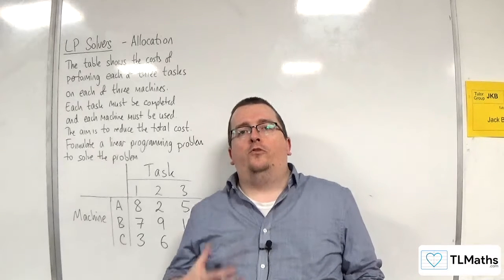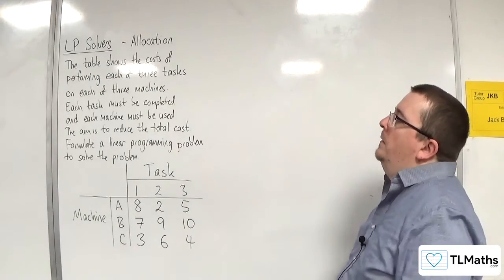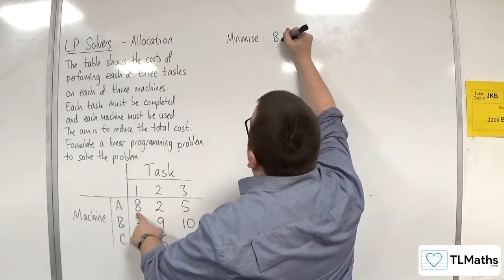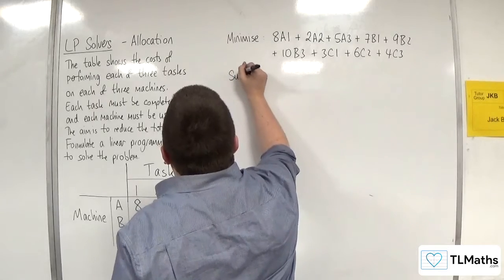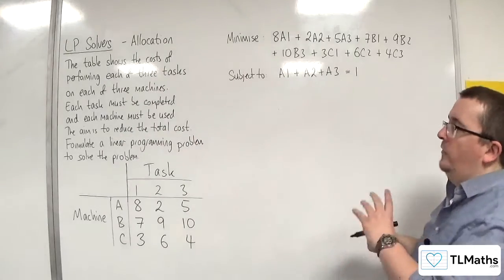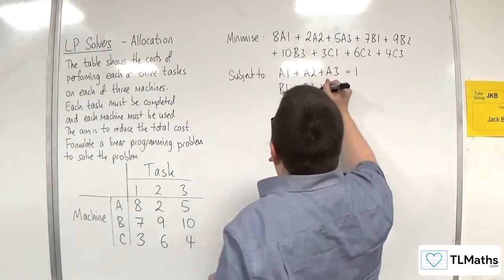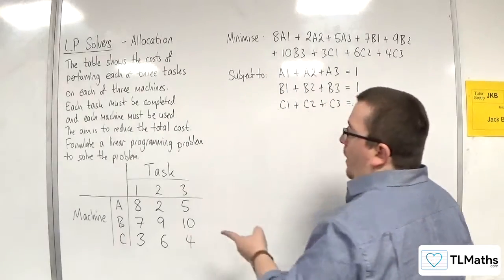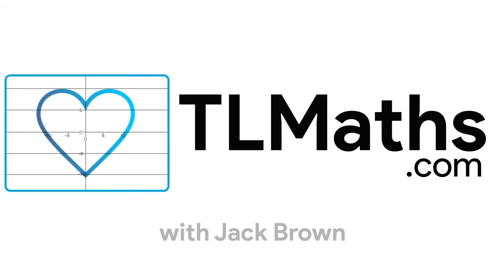OCR MEI MwA K: LP Solvers: 15 Allocation Example